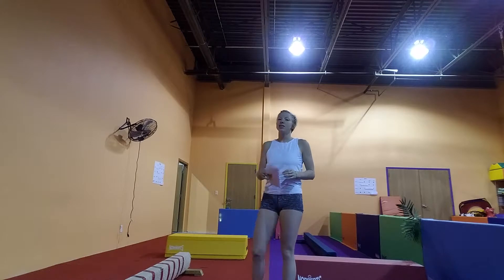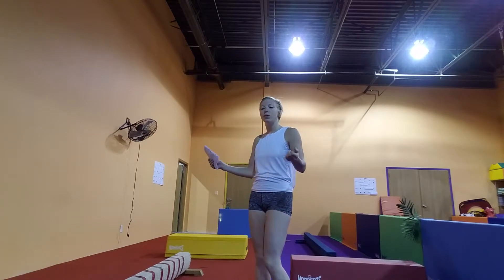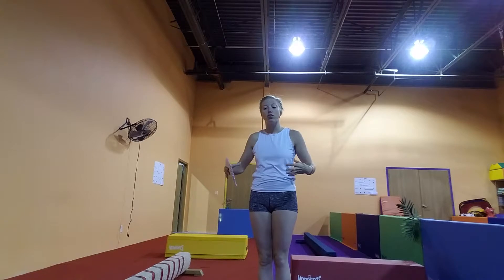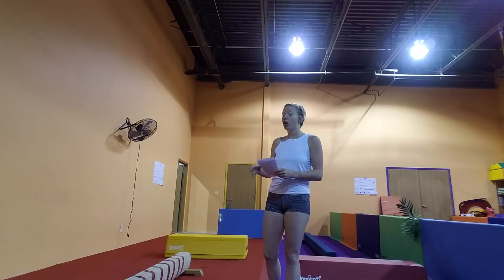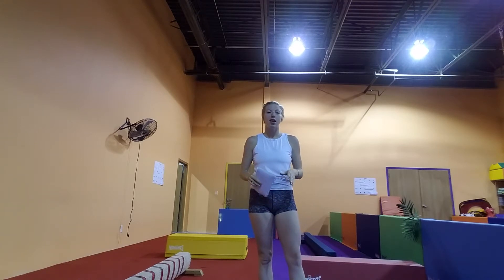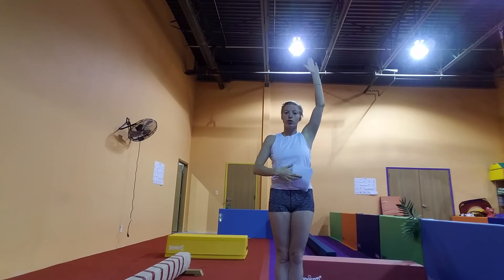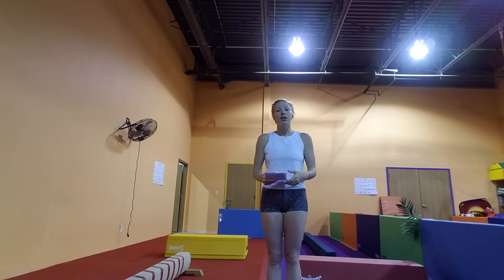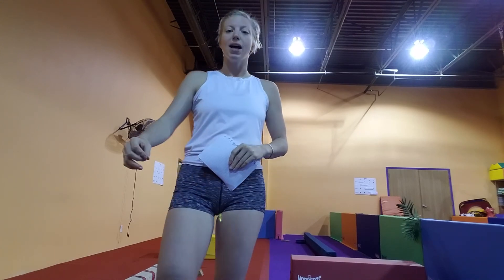Wk 1-2 Amethyst Beam